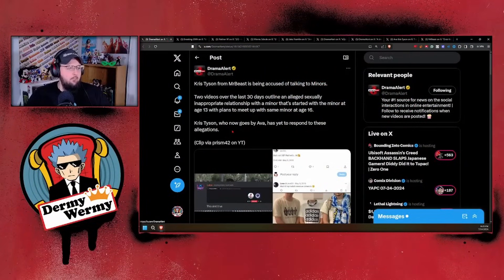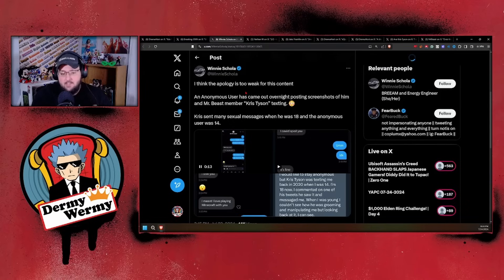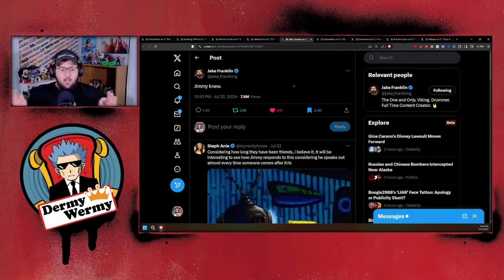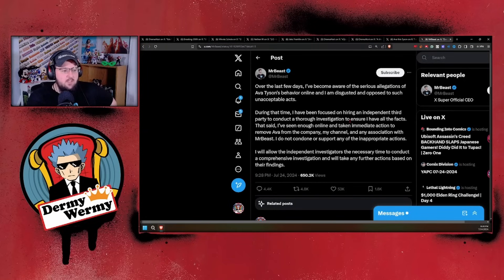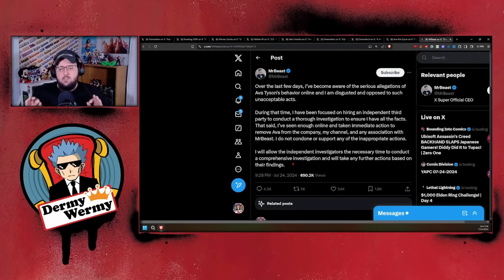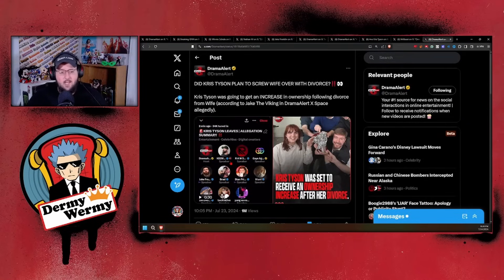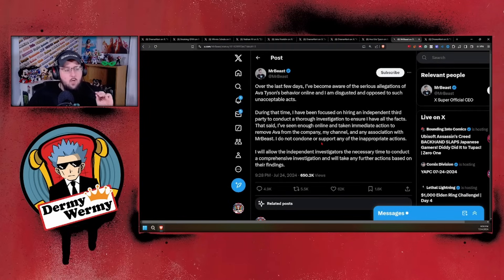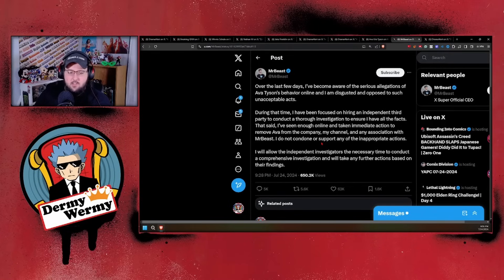Mr Beast FINALLY Speaks!!